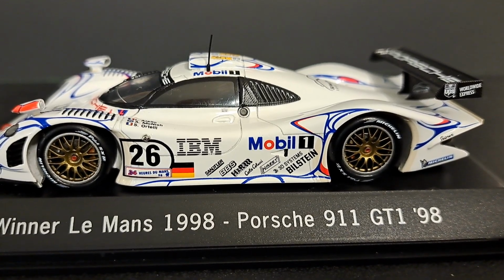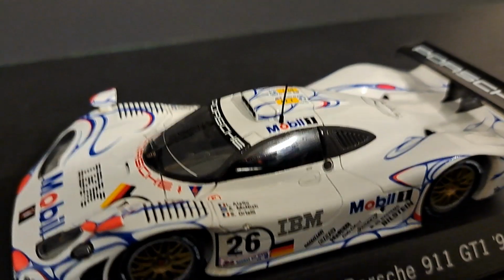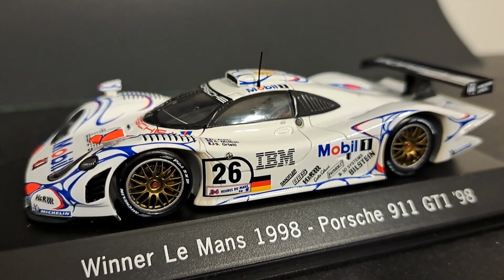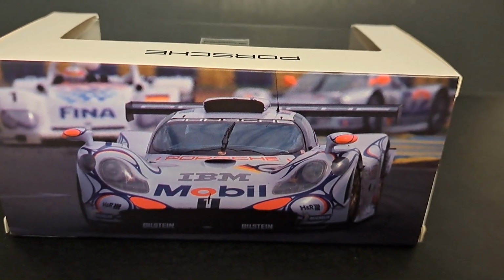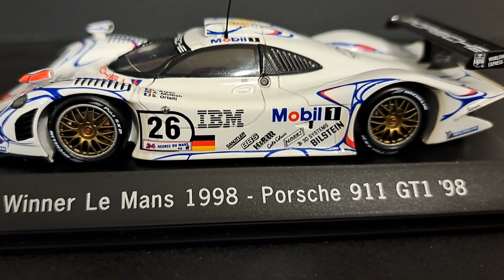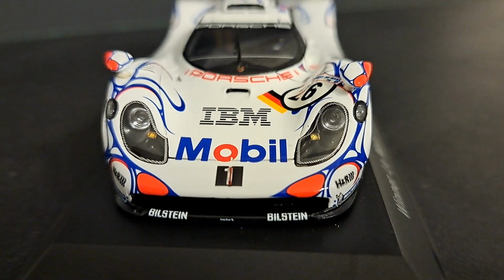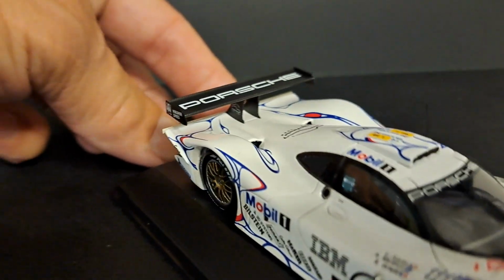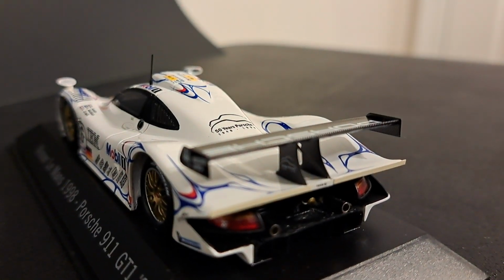Spark 1/43 scale review of a Porsche 911 GT1, 1998 winner of the 24 Hours of LeMans.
Featutred in this video is the 3rd Porsche 911 GT1, this one being a 1/43 scale Spark Porsche Dealership Collection. This is an exquisite Spark model and crown jewel of this model in my collection. It screams everything Spark and, in my opinion, is 2nd only to my HPI version.
This car won the 1998 24 Hours of Le Mans and signaled the end of Porsches reign in the Prototype class with 16 wins.